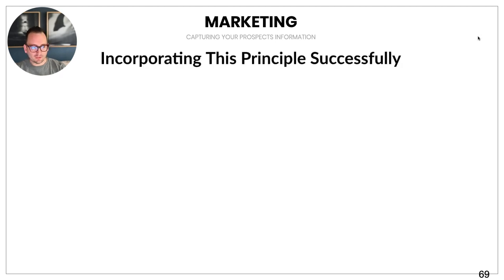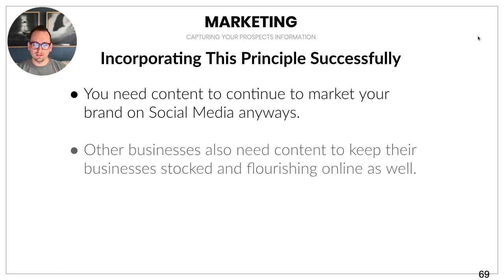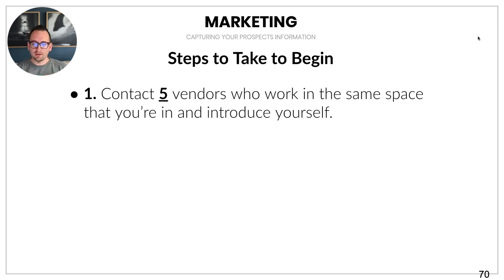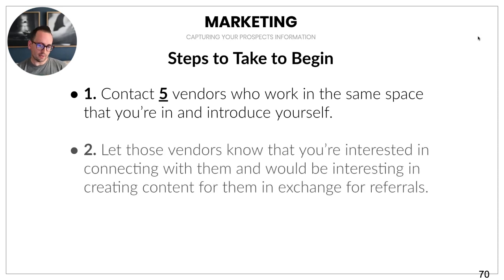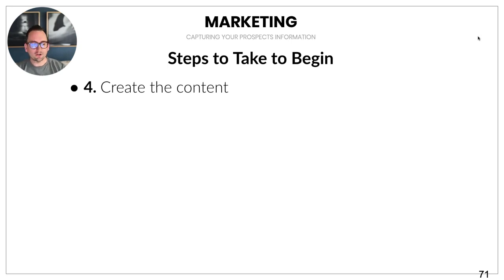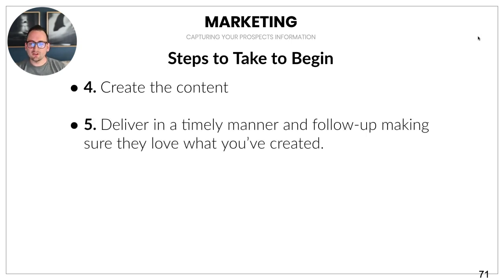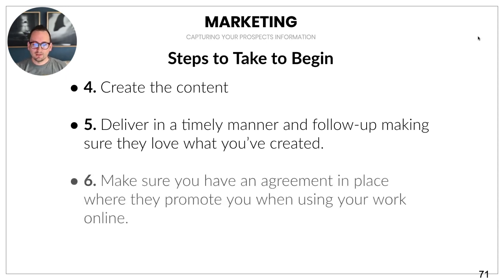30 Day Bootcamp - Marketing - Day 10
As the 30 Day Photography Bootcamp marches forward, we continue the marketing journey and discuss ways to market our brands creatively through vendor connections and bring new clients to our businesses all whilie remaining authentic and true to our brand. Tune in now!